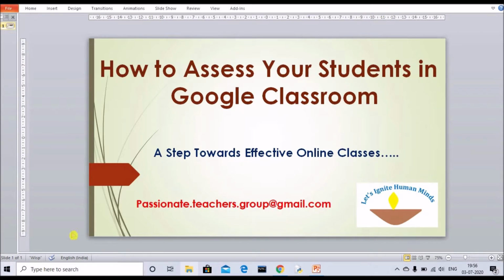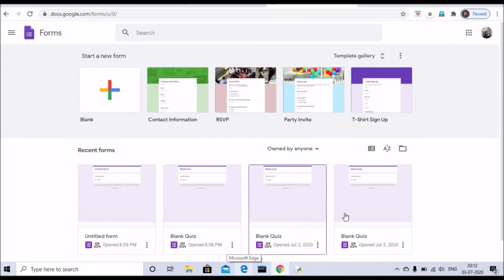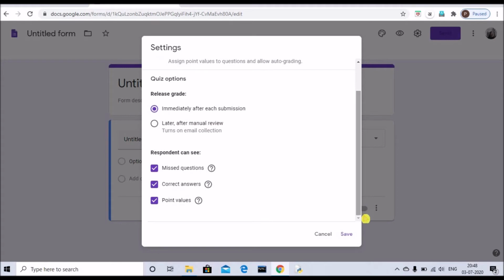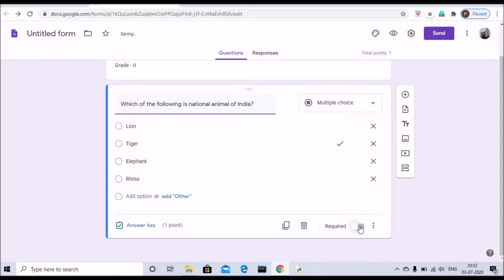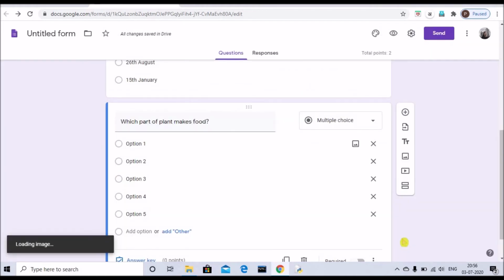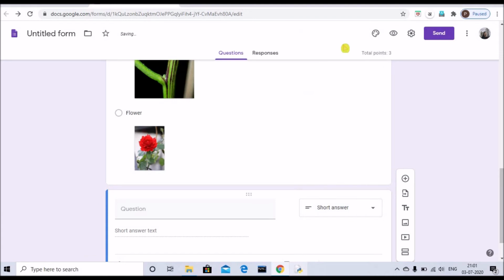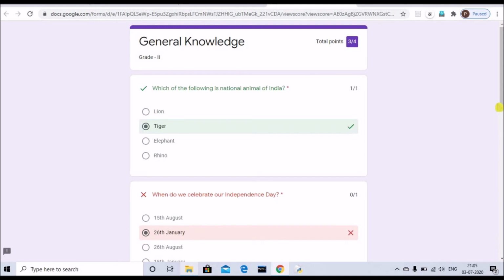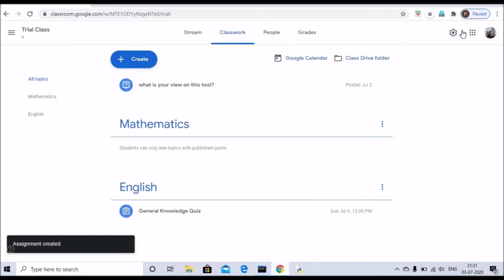All about Google Classroom | Part II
Being a teacher, I understand how important it is for a teacher to assess his/her students to see if they are learning in our classrooms. This tutorial will help you to create a "Self-Graded" Quiz for revisions in class and lessen your efforts of checking the test also.